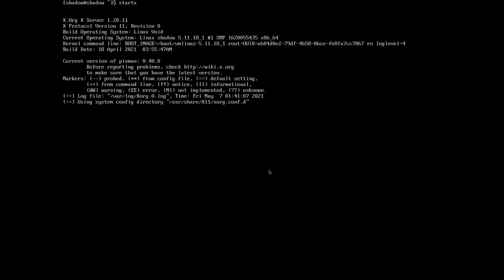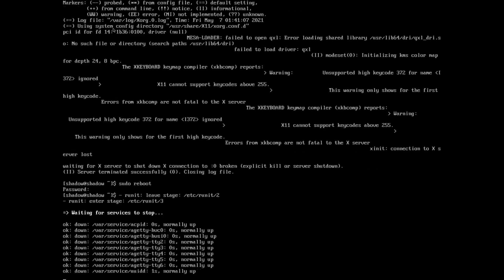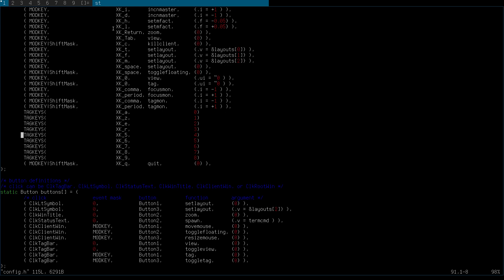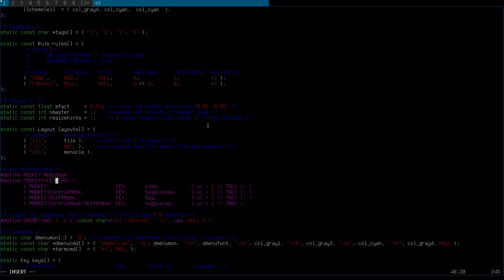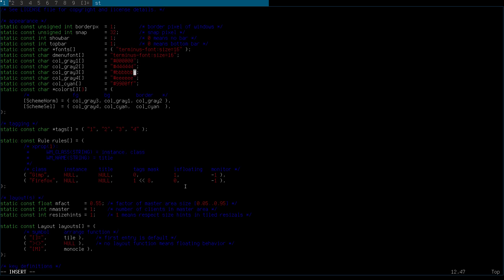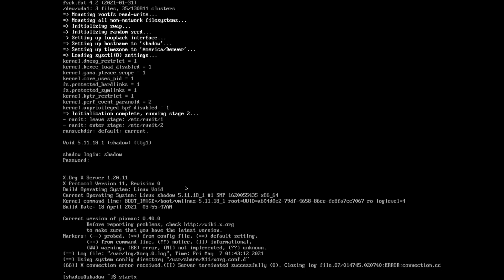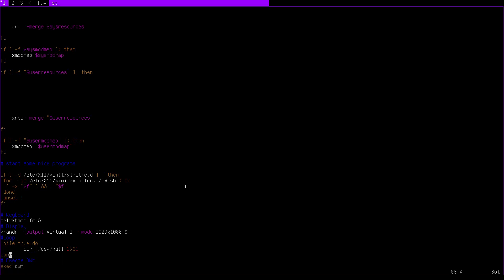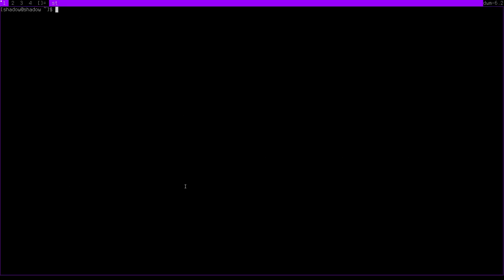[03] Installing DWM on Void Linux.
If you want to help the channel.